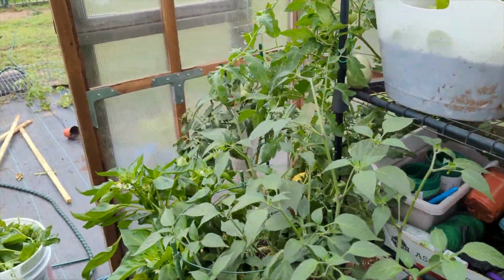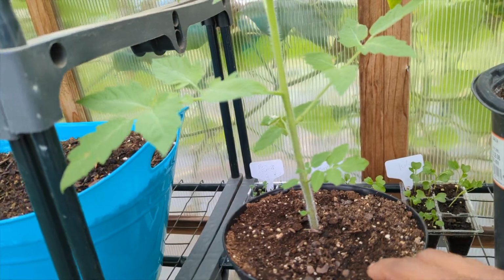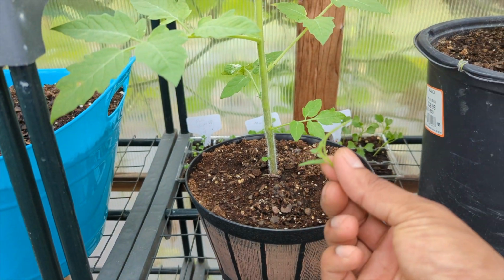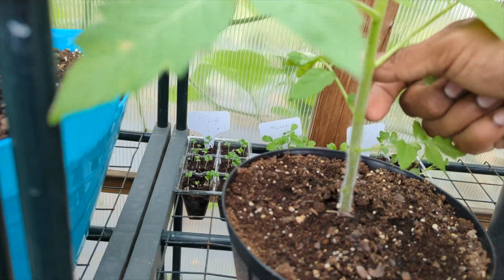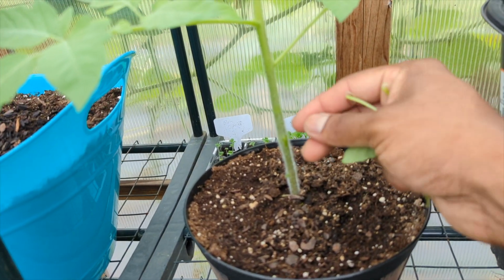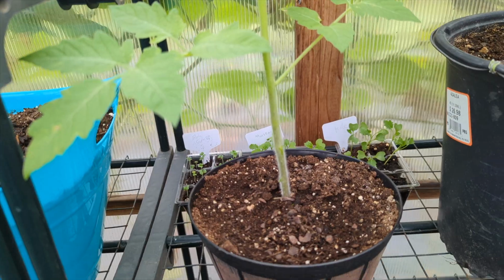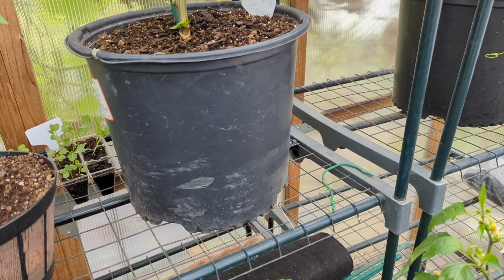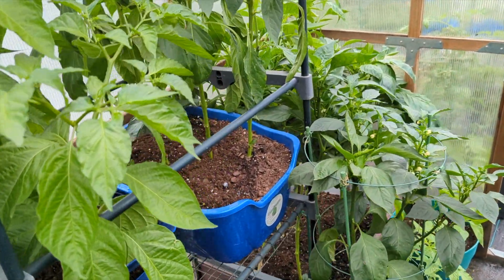How to prune tomato plants for beginners | Early Start For Faster & Max Production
This is how to prune your tomato plant for early head start to get faster and max production from your plant ahead , grow tomatoes not leaves ..

These are some stuff that I use in my garden..
- Olle Galvanized Raised Garden Beds (Amazon )
-ECOgardener Pro Garden Weed Barrier (Amazon)
-Garden lime (Amazon)
-organic Garden lime (Amazon)
-Happybuy 6FT300FT Premium Weed Barrier (Amazon)
-6'' 11 Gauge 200 Pack Heavy Duty (Amazon)
- 6 inch 11 Staples (Amazon)
-Garden-tone Organic Plant Food (Amazon)
-Garden Stakes (Amazon)
-Garden Flexible Wire (Amazon)
-Earth Organic Garden Lime Calcium (Amazon)
-- Pot 5 Gal (Amazon)
-Seed Starter Tray (Amazon)
-Potato-Grow-Bag (Amazon)
- Scallions seeds (Amazon)
-Greenhouse Rack (Amazon)
-Amagabeli 6 Inch Galvanized Landscape Staples 200 (Amazon)
-Espoma GT18 Garden Tone (Amazon)
-Garden plant clips (Amazon)
-Spring speeds (Amazon)
- Seeds Trays (Amazon)
- potting soil (Amazon)
- T-Type Tags (Amazon)

Greentgarden playlist for more videos.. 100%FREE ...